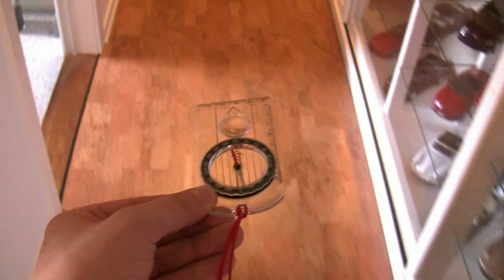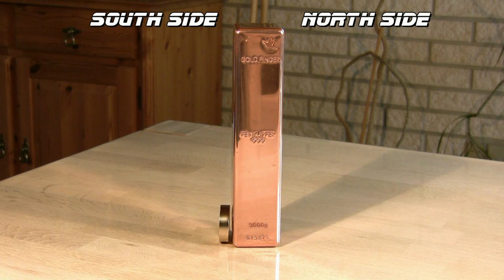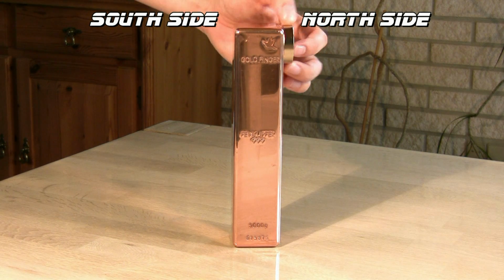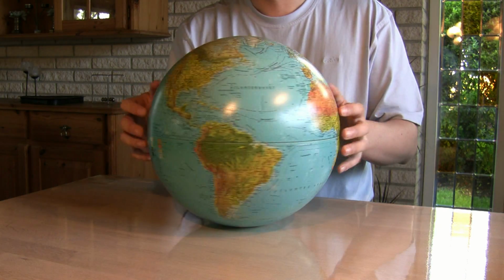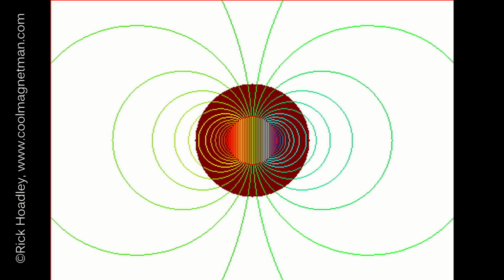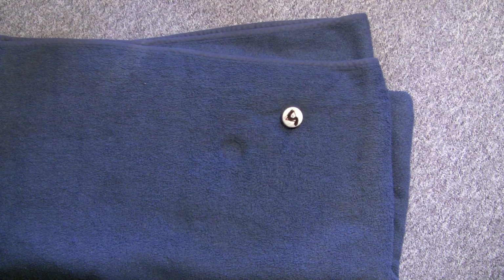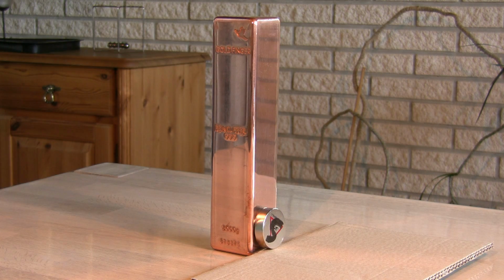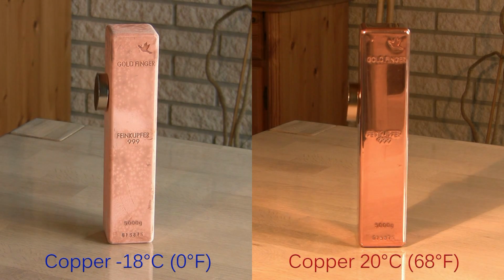How to improve eddy currents experiments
I have received some input from my kind and smart viewers and in this video I will test two ways of improving my experiments with eddy currents. Keep the good comments and messages with constructive feedback, suggestions and inspiration coming! I read them all but simply don't have time to respond to all - sorry.

Closed captions with English and Danish are available - just press the CC button under the video.